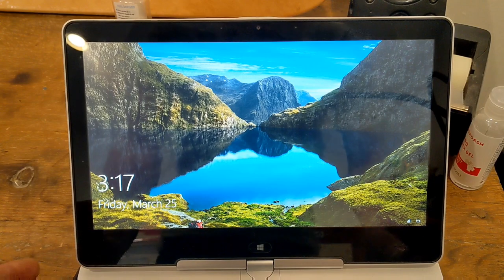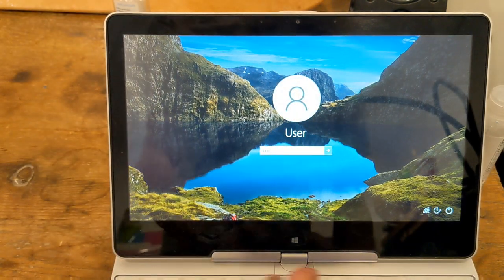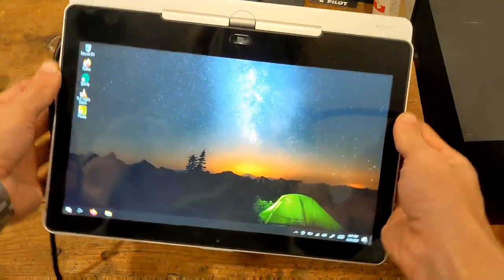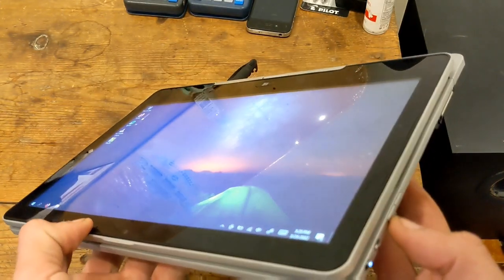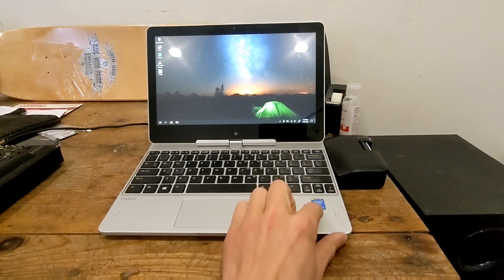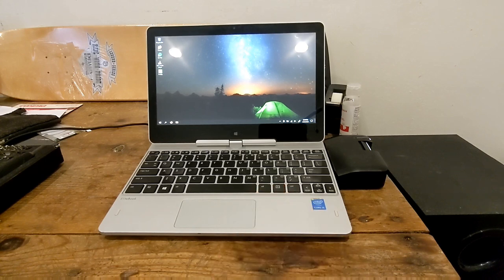HP EliteBook Revolve G3 Review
Welcome back to another video! In today's episode we explore a Windows 10 convertible laptop directed towards premium consumers. With a slim design and loads of features what's holding everyone back from this dream machine? Watch on to find out!